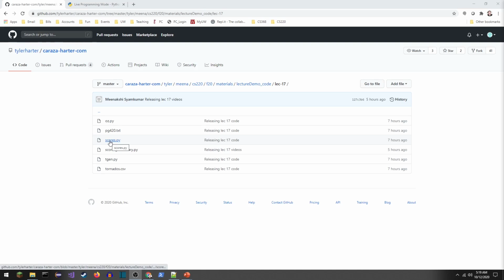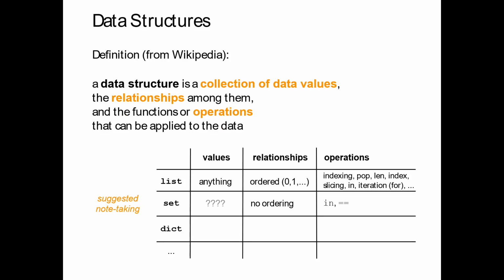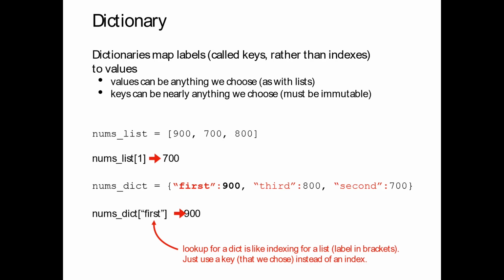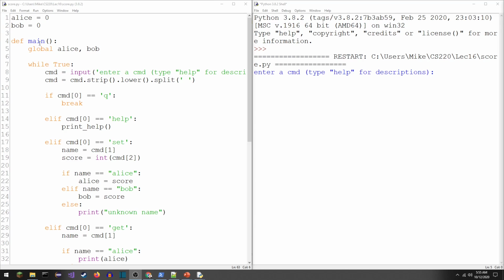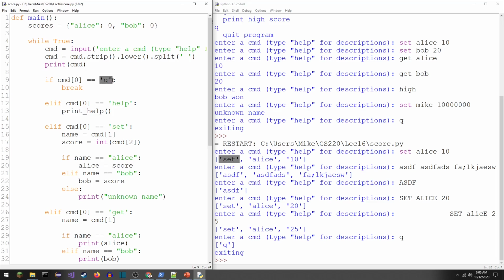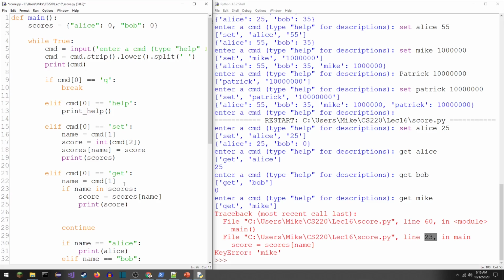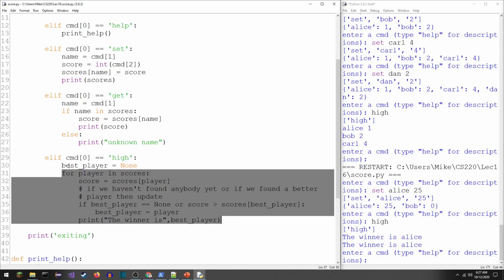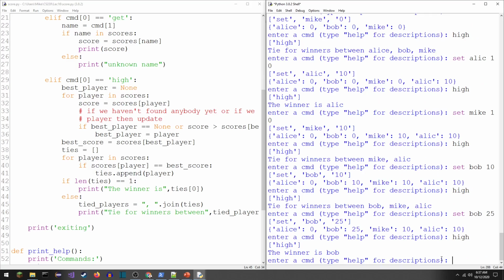CS 220 Data Programming I: Lecture 16 Dictionaries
Lecture 16
Fall 2020
UW-Madison

Dictionaries